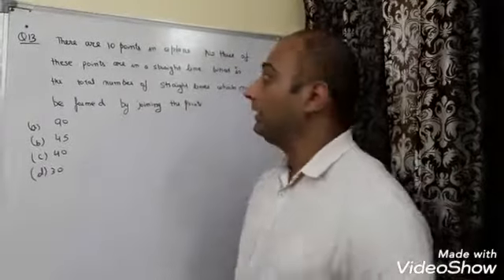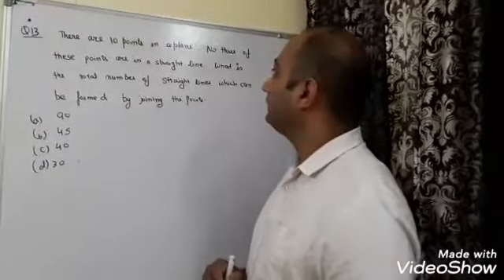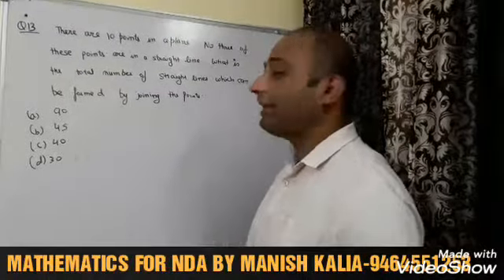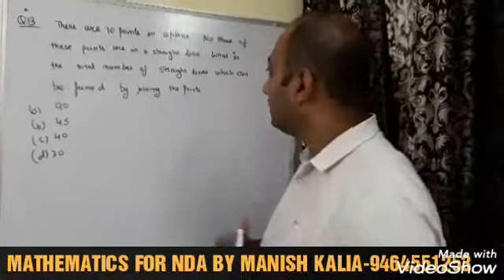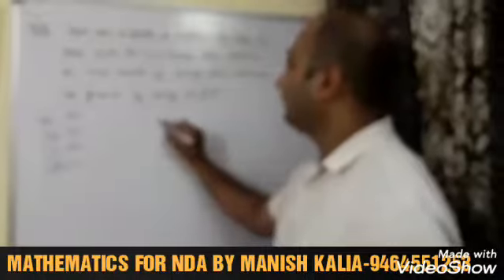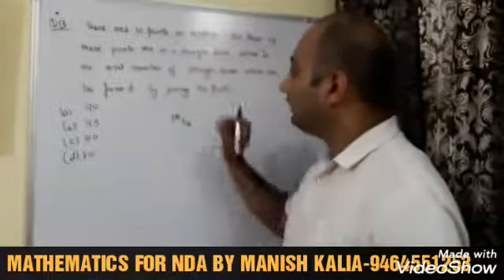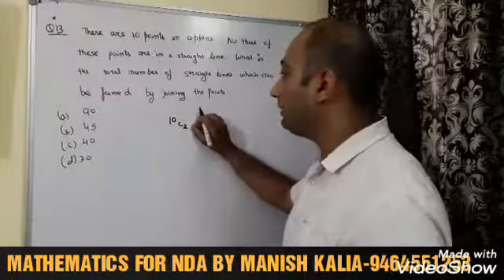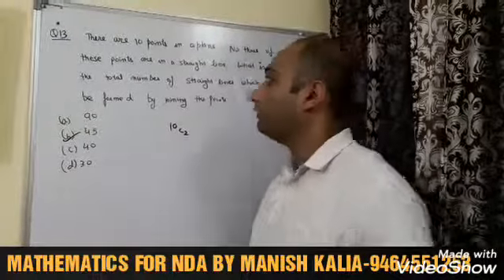NDA/NA MATHEMATICS SOLUTION| 21 APRIL 2019| SET A|Q13